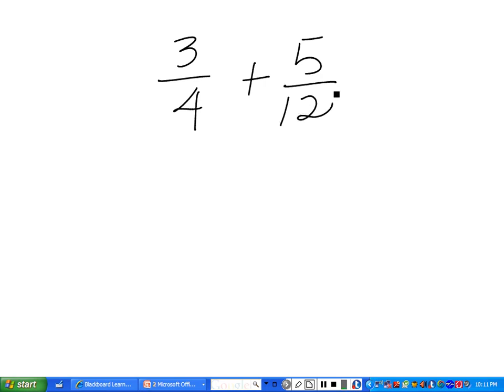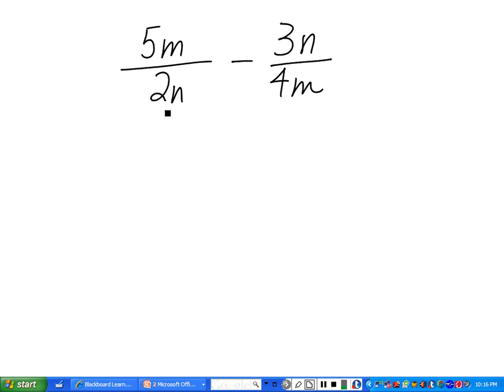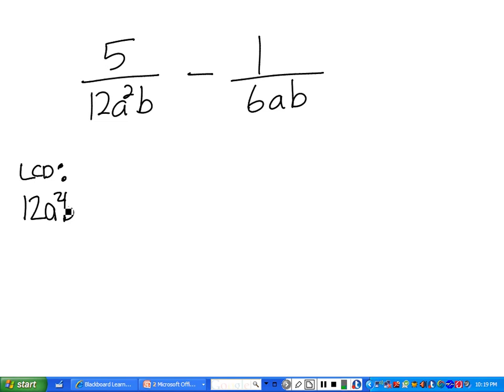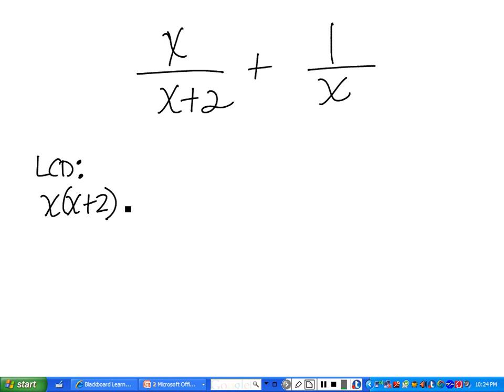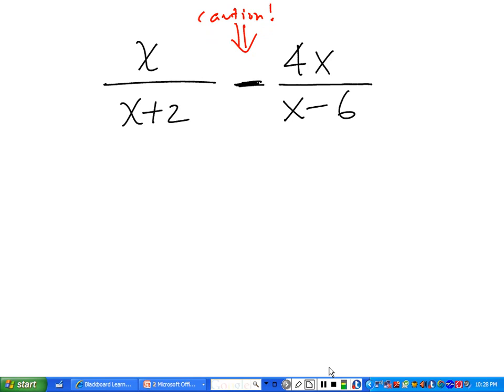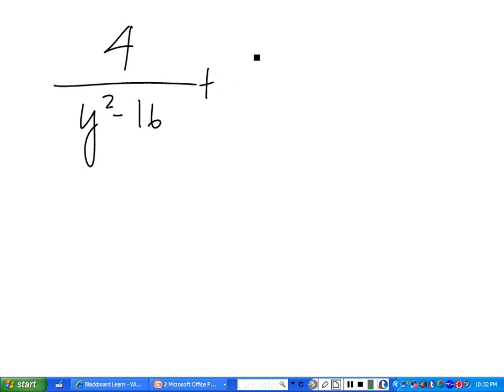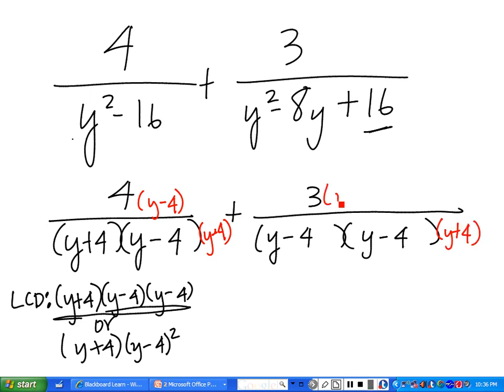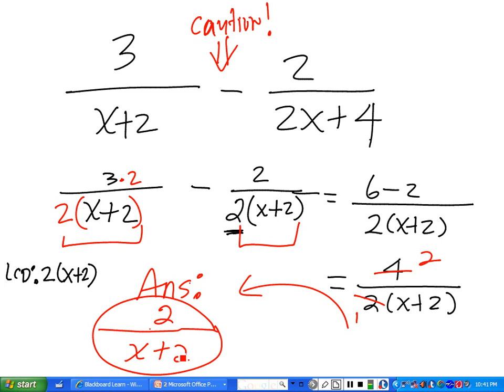Unit 4 - Adding & Subtracting Rational Expressions